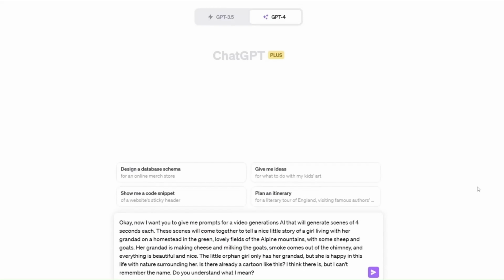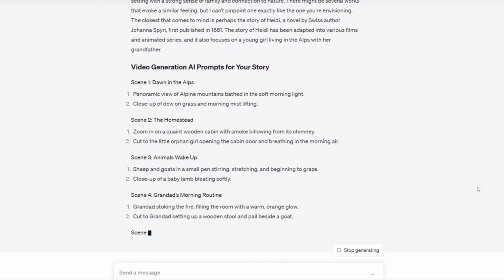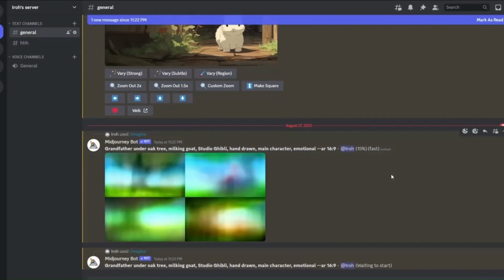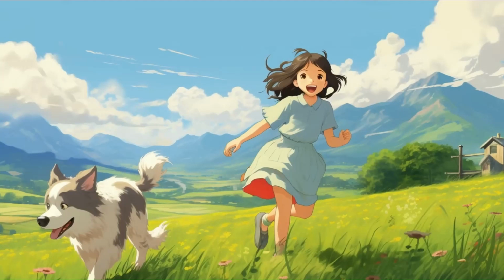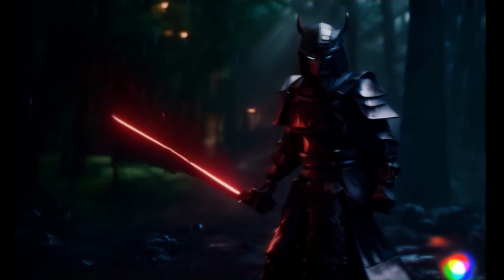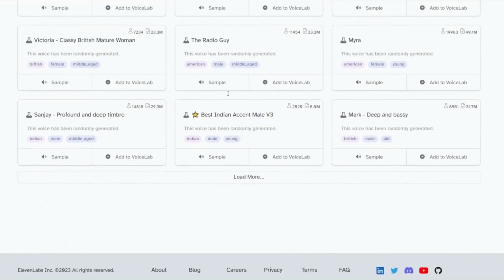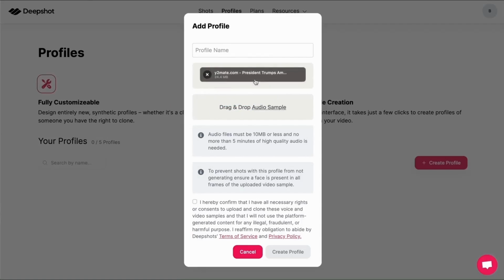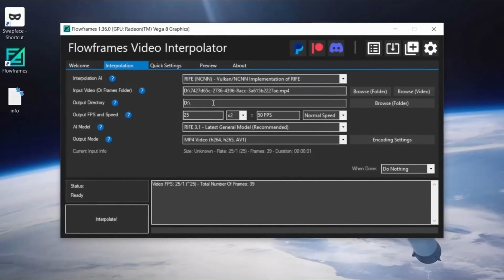Create Free Ghibli-Style Animations | Superb Fast, Easy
🌟 AI Animation Tutorial: Ghibli Studio Style 🌟
Embark on a creative journey with our free, step-by-step guide. Perfect for beginners and seasoned animators, this tutorial will show you how to create stunning AI animations inspired by the enchanting Ghibli Studio style.

🚀 Start Creating Today! 🚀
Unleash your creativity and start making your own AI-driven animations. Whether for YouTube or personal projects, let your imagination run wild!

0:00 Intro
1:03 ChatGPT
1:27 Midjourney
2:03 PikaLabs
2:24 11ElevenLabs
2:41 Deepshot
3:00 FlowFrames
3:20 Capcut Editing Software